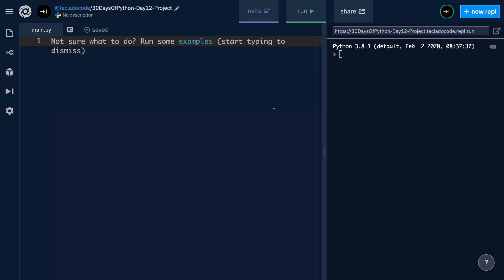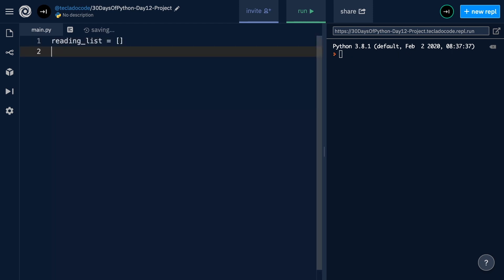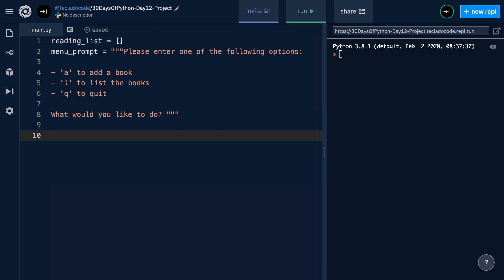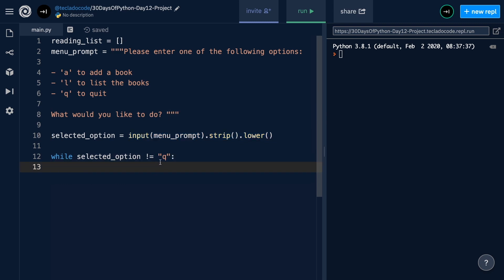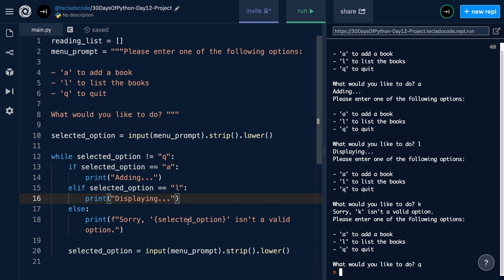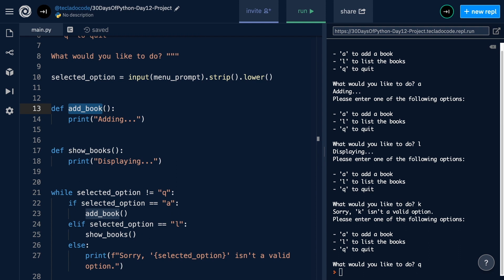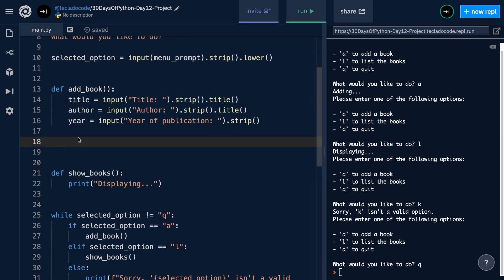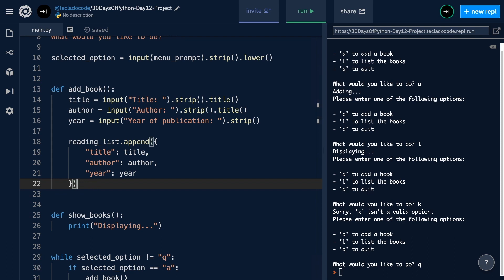Day 12 Project - Reading List - 30 Days Of Python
Today we're solving the Day 12 Project for 30 Days Of Python. 30 Days Of Python is a free, comprehensive series of blog posts and videos we're publishing over in our blog!

In today's project, we'll be creating a Reading List application that allows users to store and display books they intend to read. We'll use while loops, conditionals, lists, and functions to create this application!